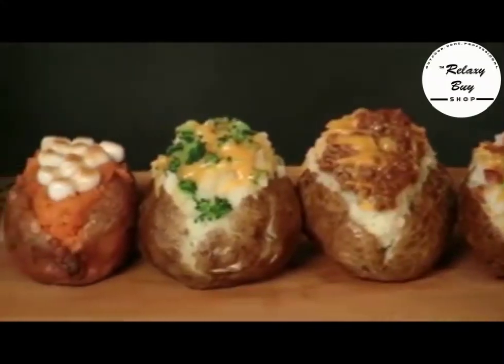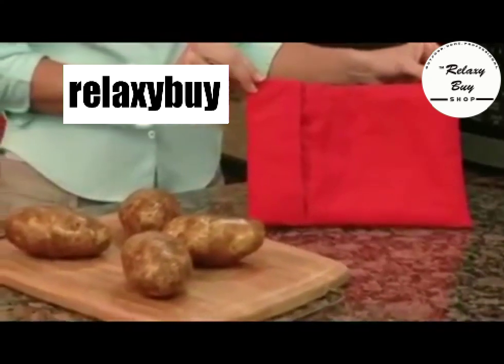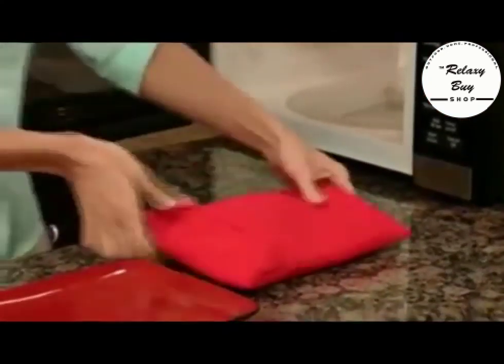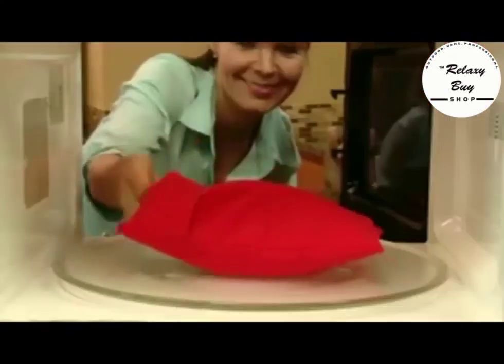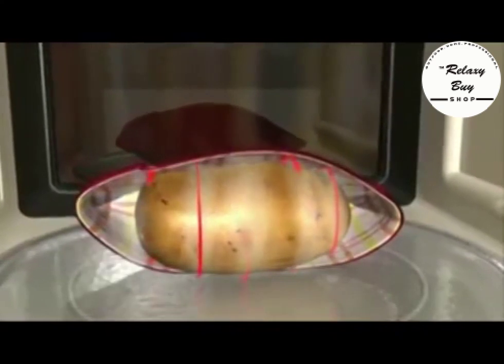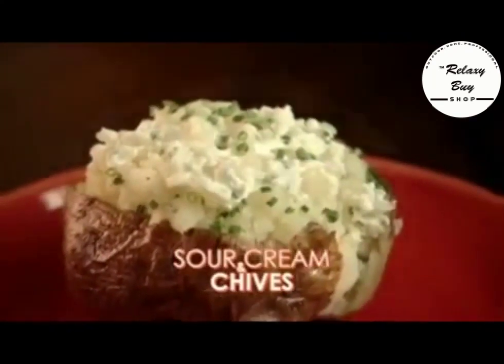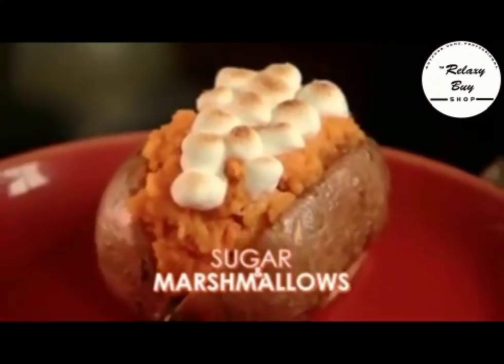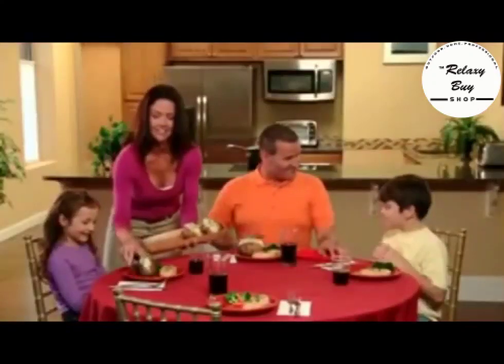Baked Potato Cooker Microwave Bag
Creates a steam pocket to cook perfect potatoes in the microwave in just 4 minutes